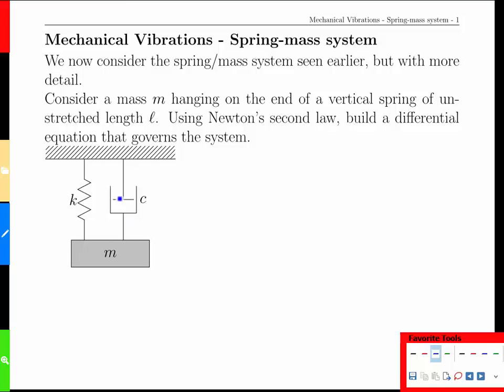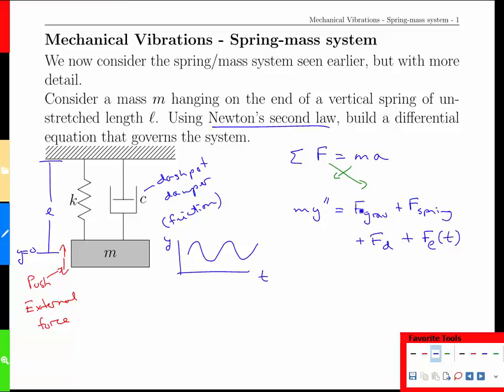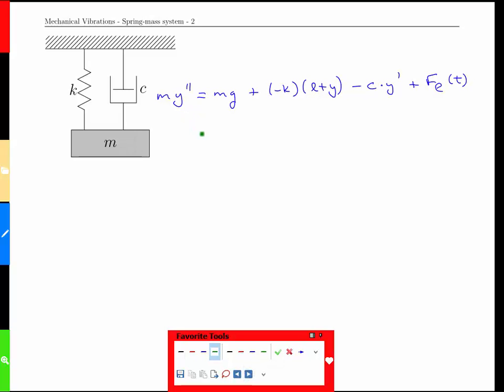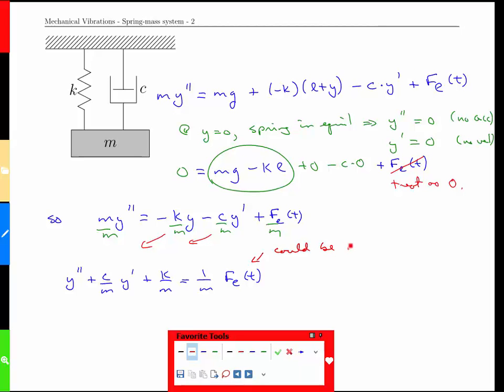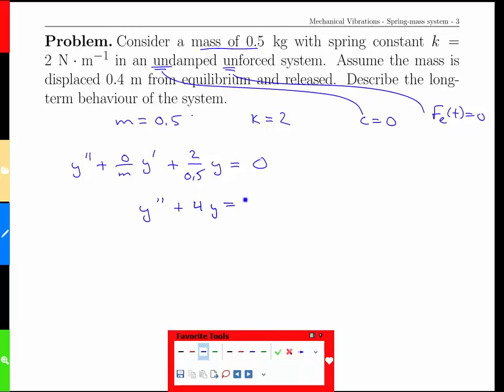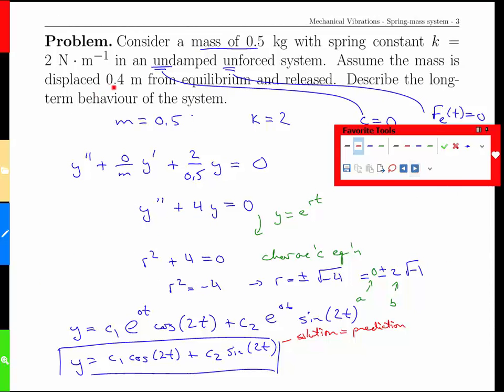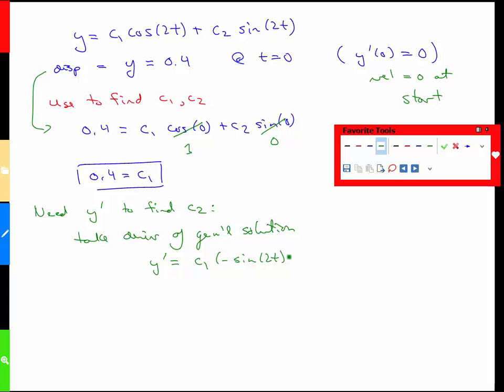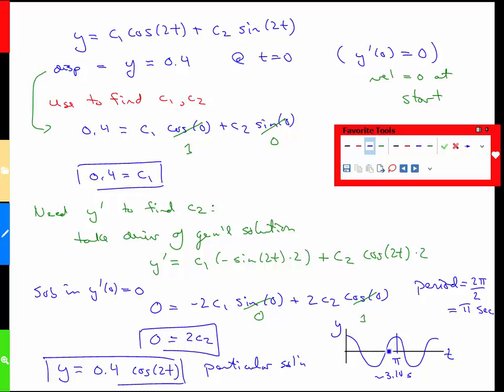Week 4-5 Mechanical Vibrations-Spring-mass system